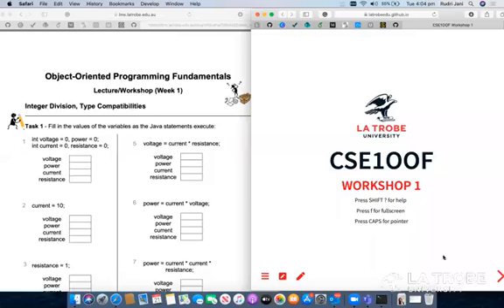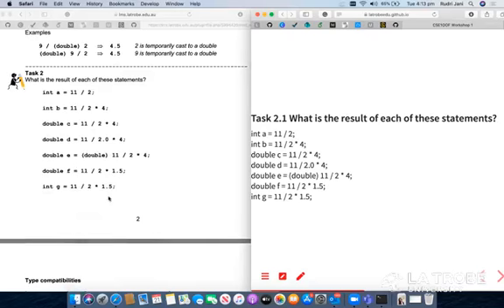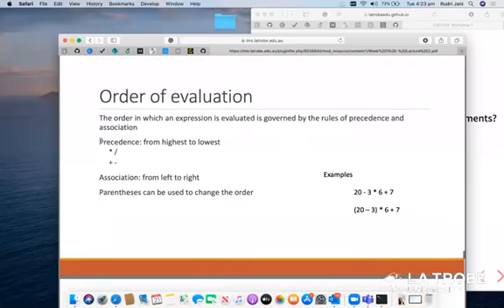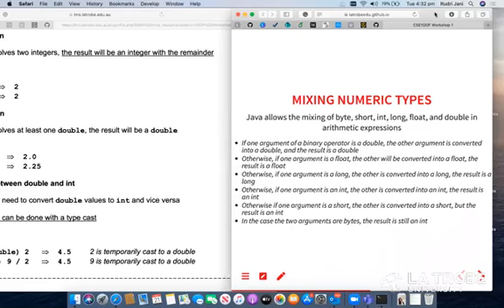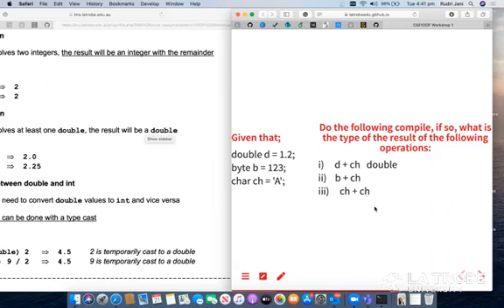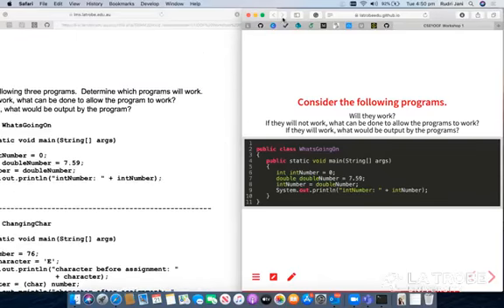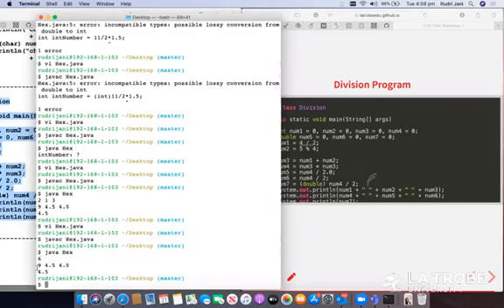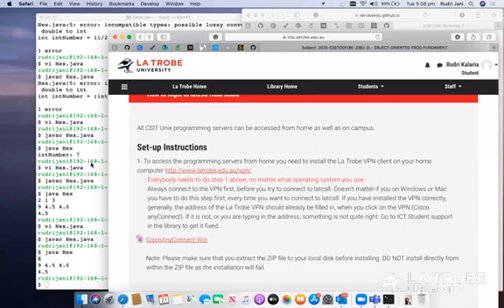Workshop July 21st 4pm - CSE1OOF Workshop 1 - Object Oriented Fundamentals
CSE1OOF Workshop 1 - Object Oriented Fundamentals